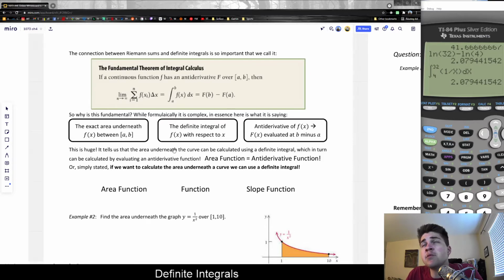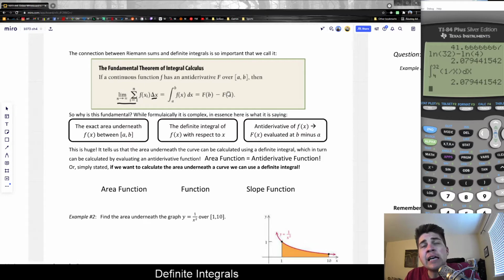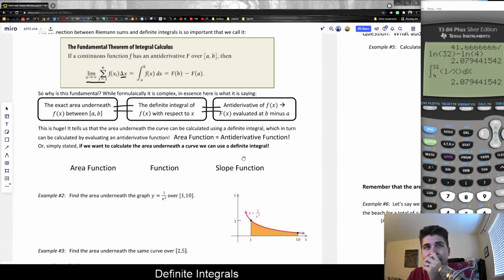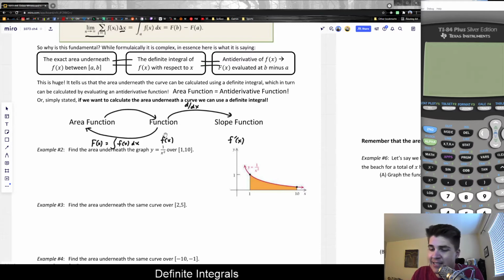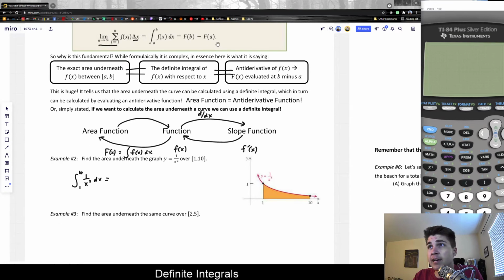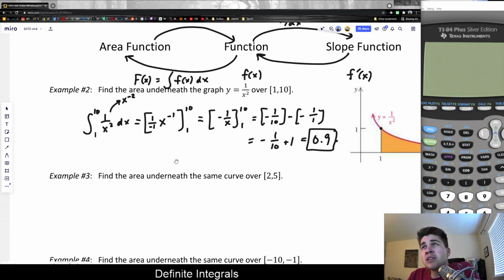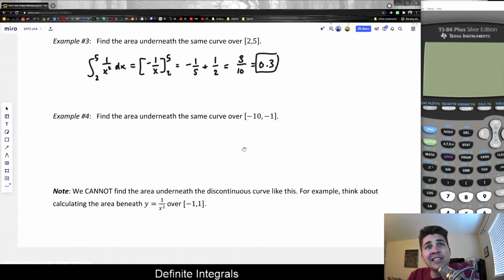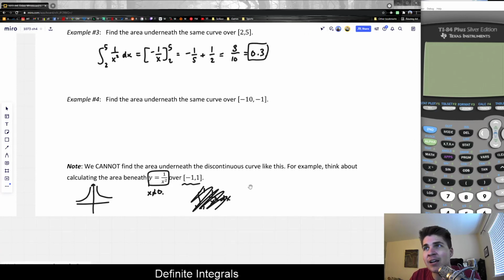The Fundamental Theorem of Calculus